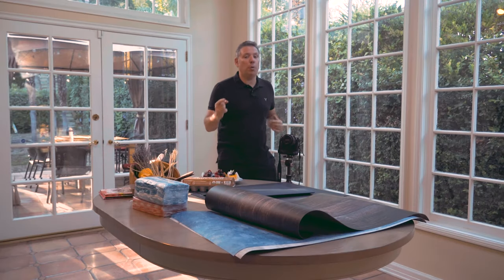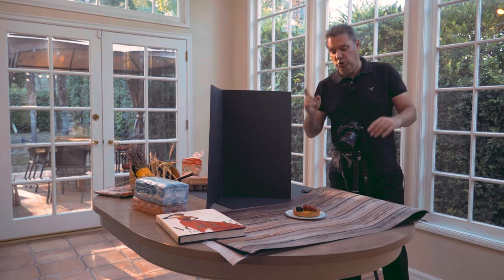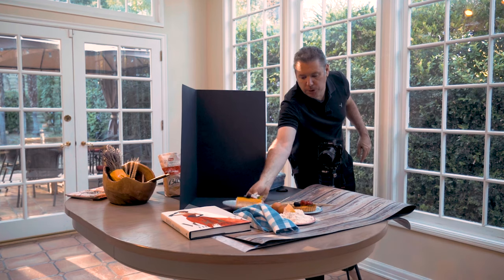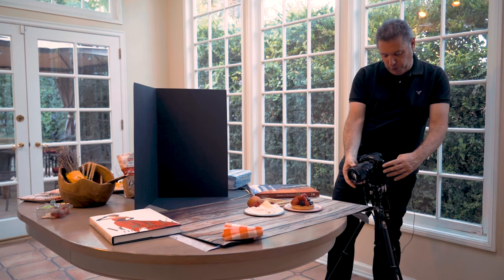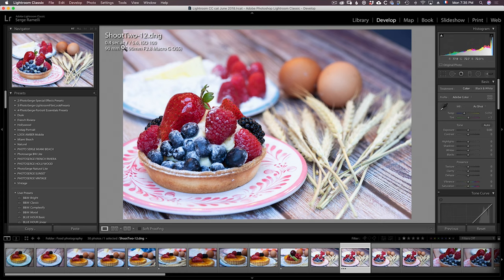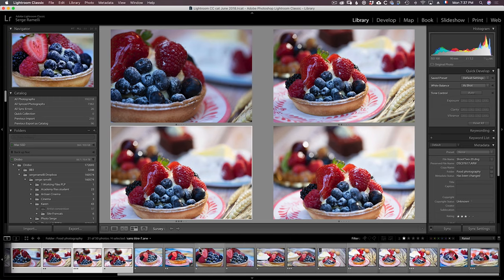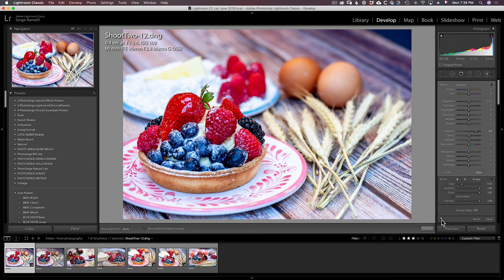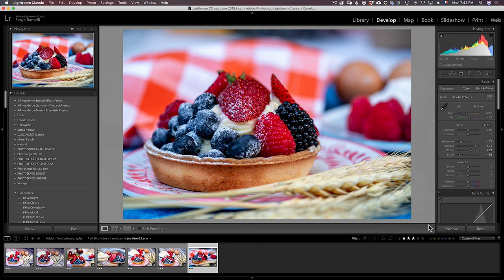An Introduction to Food Photography Tutorial Challenge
The Wheat:

The Cloth Red Napkins

The Cloth Blue Napkins

Sony E mount: Rokinon 100mm F2.8 E